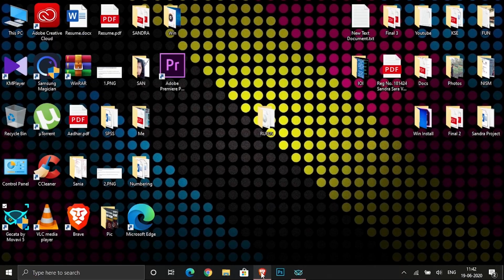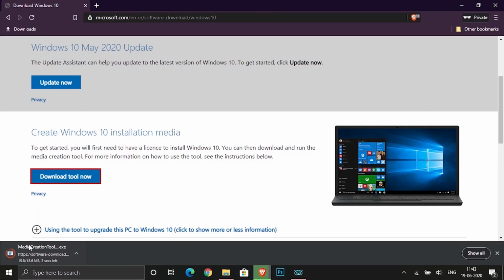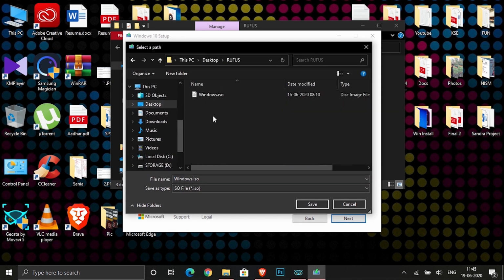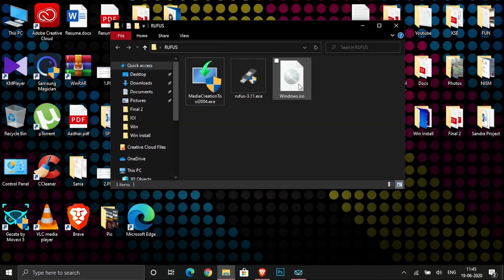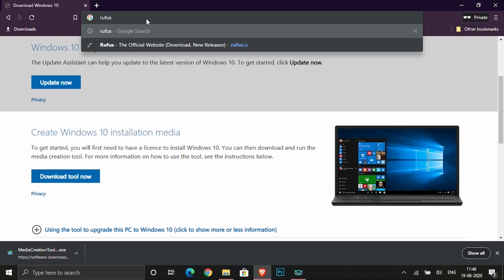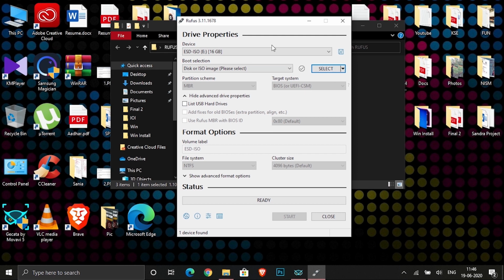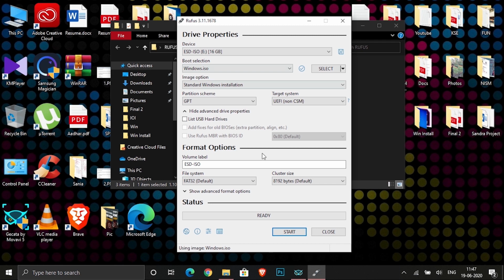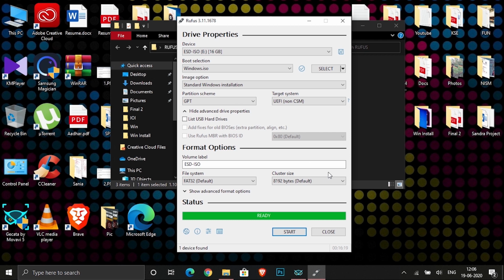How to make a Windows 10 Bootable USB Flash Drive | Windows 10 Installation Guide | 2020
IF WANT TO HELP CHANNEL OUT:

✔️ 💻📲 I would recommend that you use *BRAVE BROWSER* for downloading & Browsing, it has inbuilt Ad Blocking feature.. It is similar to chrome, but better in every aspects.

This tutorial is simple and easy to understand, just follow the instructions in the video...

How to activate Windows?
How to activate Microsoft Windows?
Genuine Windows 10?
Activate Windows 10 Pro Edition?
Activate Windows 10 Home Edition?
Windows 10 Activator?
Latest version of Windows 10?
How to activate Windows 7?
Windows 10 Product key?
Windows 10 key generator?
Windows 10 Activation?
Microsoft Windows?
How to get genuine version of Windows 10?
Download Windows 10 for free?
How to install Windows 10?
Windows 10 installation & Activation?
Tutorial on activating Windows 10?
Windows activator download?

This tutorial shows how to create a Windows 10 Bootable USB Flash Drive for Installing Windows 10 Operating system, performing windows 10 update, upgrade,  or making clean install for both Windows 10 Pro and Home editions for free. There are two common ways to do this, the first way is to directly use the media creation tool from Microsoft, in which case all you would need is a USB stick, 8 gigs or larger, and an internet connection. The second way is to use a third-party application to create your Windows 10 bootable USB. In that case, you will need a Windows 10 ISO file, which you can download for free, a USB stick, and of course the third-party application. There are several third-party applications out there you can choose from. Here I will be using Rufus.

bootable pendrive for windows 10
bootable pendrive for windows 7
bootable pendrive using rufus
bootable
bootable pendrive
bootable usb
bootable pendrive kaise banaye
bootable pendrive for windows 7 in hindi
bootable pendrive for windows 10 in hindi
how to clean install windows 10 from usb
how to format and install windows 10 using usb
how to clean install windows 10
how to format and install windows 10 step by step
how to reinstall windows 10 with usb
how to install windows 10 from usb
windows 10 usb drive
how to install windows 10 in laptop using pendrive
How to install windows 10 from pendrive
how to install windows 10 in laptop
how to install windows 10 from usb pen drive
bootable USB
how to
tutorial
tech tip
my fast PC
Microsoft windows
USB
media creation tool
windows 10 free
how to install windows 10 USB
Microsoft
win10